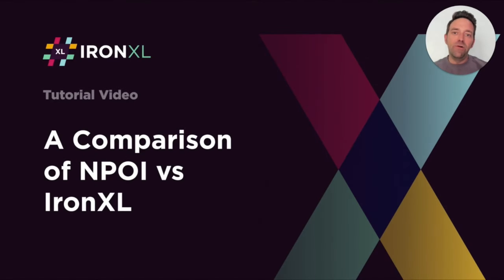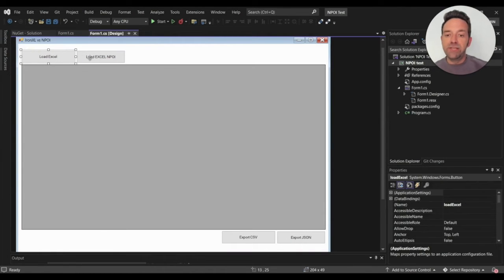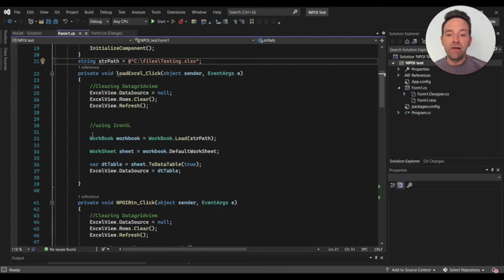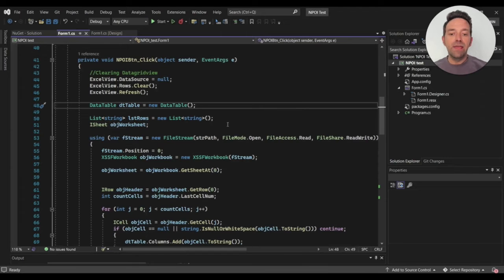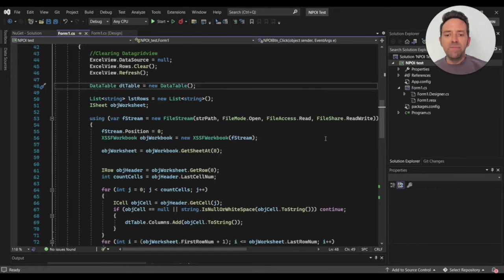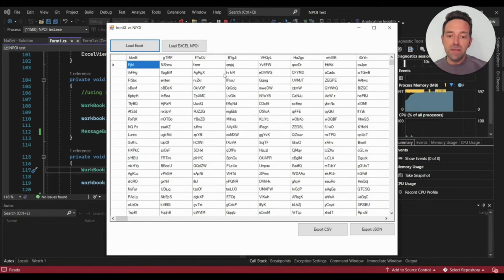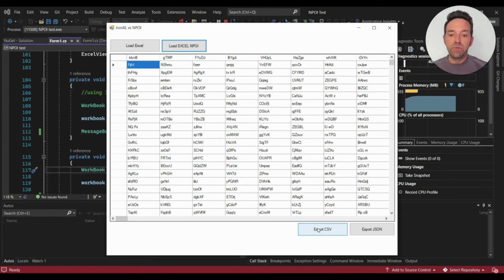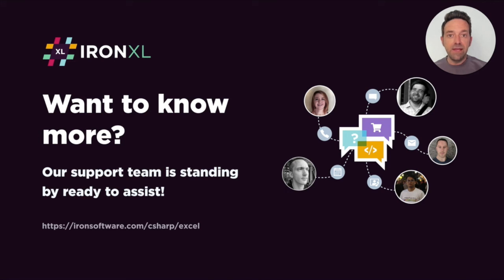A Comparison of NPOI vs IronXL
Have you ever wondered what the differences are between IronXL and some of its top competitors? Take a look at this tutorial to see which product is better suited to the needs of your project:

Both the NPOI and IronXL Excel libraries are powerful tools for working with Excel documents in .NET applications. They share several common features related to cell manipulation, styling, formulas, data validation, conditional formatting, images, and charts. Below is a comparison of common library features between NPOI and IronXL:

1. Cell Ranges:
- NPOI: Supports working with cell ranges, allowing developers to manipulate data in a range of cells.
- IronXL: Provides functionality for working with cell ranges, enabling efficient operations on a group of cells.
2. Cell Styling:
- NPOI: Offers features for cell styling, including borders, colors, fills, fonts, number formats, and alignments.
- IronXL: Supports cell styling with features such as font, size, background pattern, border, alignment, and number formats.
3. Formula Calculation:
- NPOI: Allows the calculation of formulas within Excel documents.
- IronXL: Provides support for working with formulas, enabling developers to set and calculate Excel formulas.
4. Data Validation:
- NPOI: Supports data validation to ensure that only valid data is entered into cells.
- IronXL: Offers data validation features to define rules and restrictions for cell data.
5. Conditional Formatting:
- NPOI: Enables developers to apply conditional formatting rules to cells based on specified conditions.
- IronXL: Provides conditional formatting capabilities for visually enhancing cell data based on defined conditions.
6. Images:
-NPOI: Allows the insertion and manipulation of images within Excel documents.
- IronXL: Supports working with images, enabling developers to insert and customize images in Excel files.
7. Charts:
- NPOI: Supports the creation and manipulation of charts in Excel documents.
- IronXL: Offers chart-related features, allowing developers to create and customize charts within Excel files.
But you don't have to take our word for it!